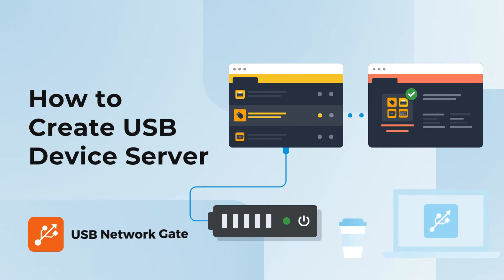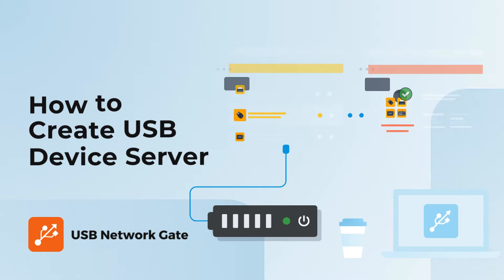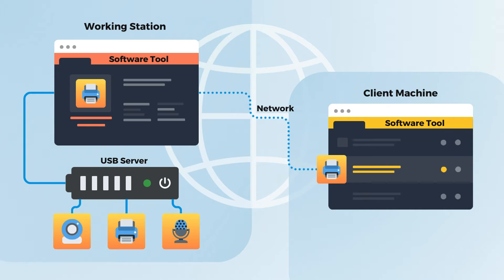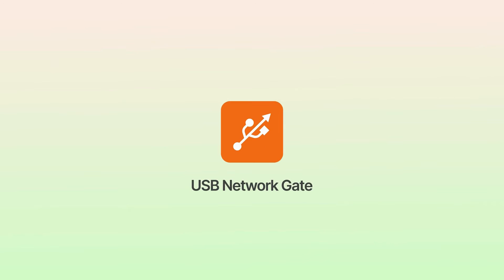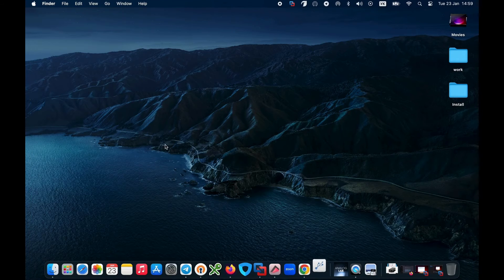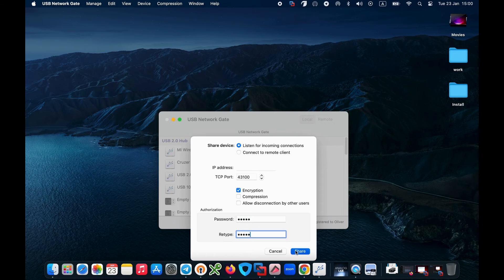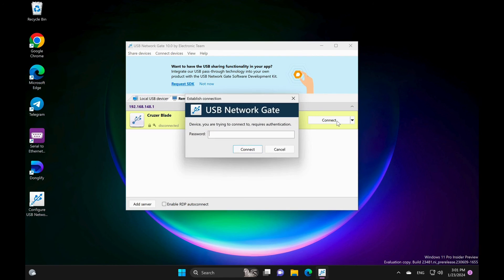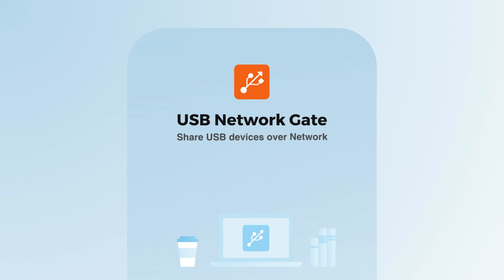How to create a USB server?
Learn how to transform your computer into a USB server without any additional hardware. With this step-by-step guide, remote access to your USB devices has never been easier!

What's Inside?
0:20 What is a USB device server?
0:34 The cons of hardware USB server
0:47 USB Server software solution
0:58 Create a USB device server via USB Network Gate

💬 Got questions or feedback? Drop them in the comments below and we'll do our best to help!